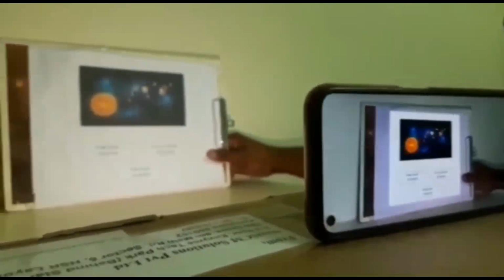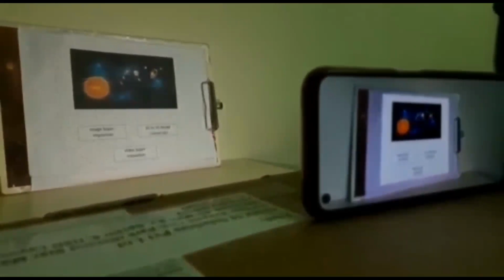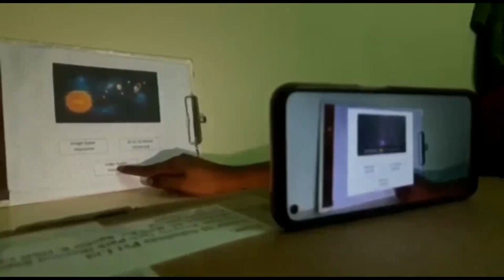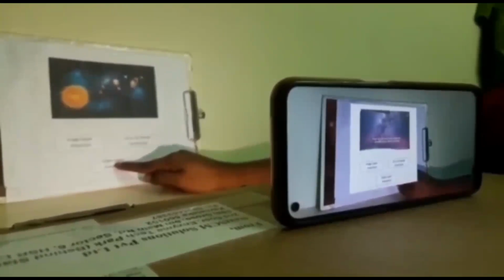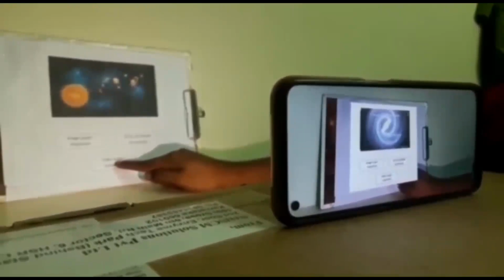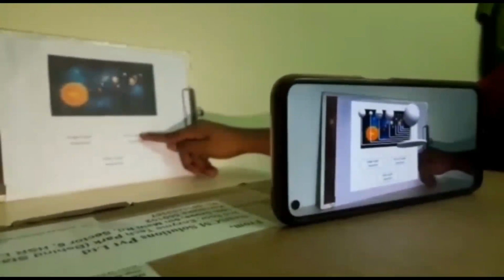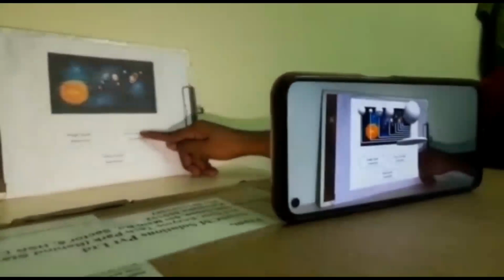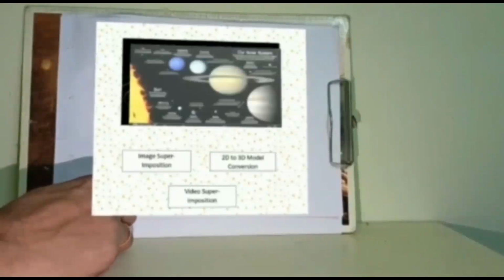Augmented Reality in Education.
This video is about working of Augmented Reality android app which is built on Unity Engine and Vuforia.
This is collective work done for topic "AUGMENTED REALITY IN EDUCATION" under guidance from Dr R B Keskar, Associate Professor, Dept of Computer Science and Engineering, Visvesvaraya National Institute of Technology.